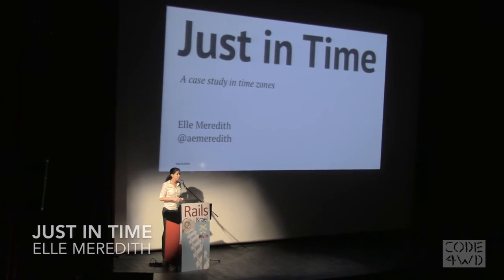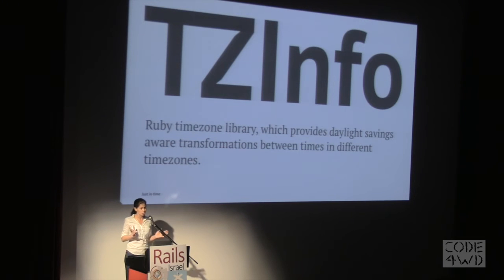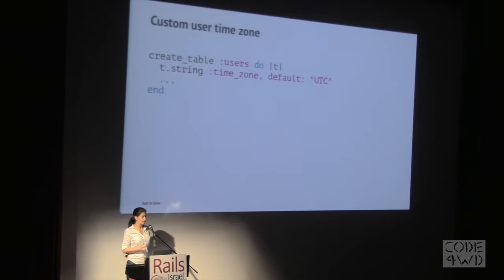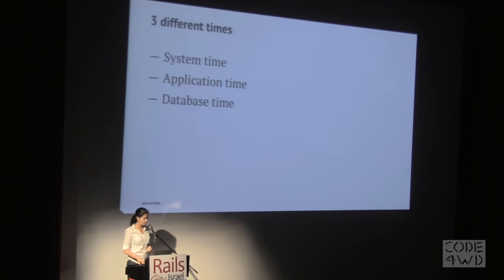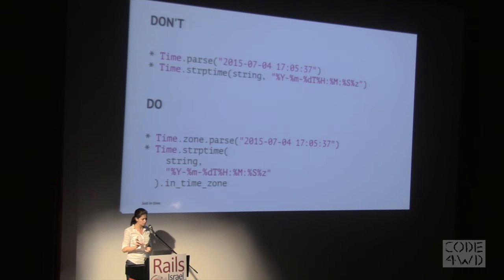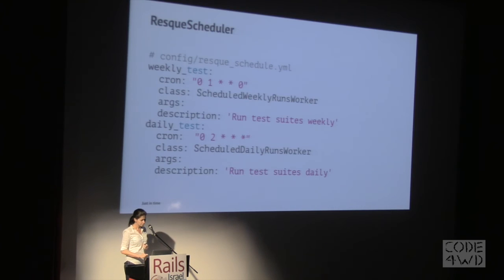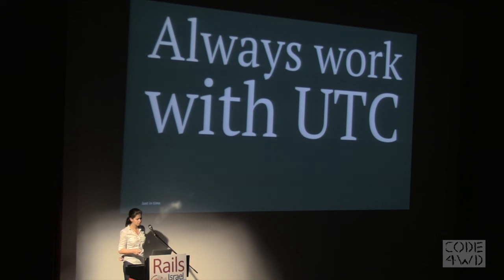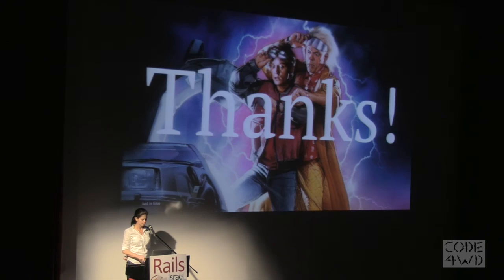Just in Time: Elle Meredith in Rails Israel 2015 conference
Does the application you’ve been working on have customers in any other location but your home town? Do you have to deal with the different time zones of where your customers live?

Learn how to handle different time zones in your apps using a case study of an actual feature request, where we take the existing tools in Rails a step further and run Resque workers at different times defined by defaults or the customer. This talk will cover the problem; how we decided to tackle it; and writing time related specs, so even if you flew to the other side of the world, those specs would still pass.